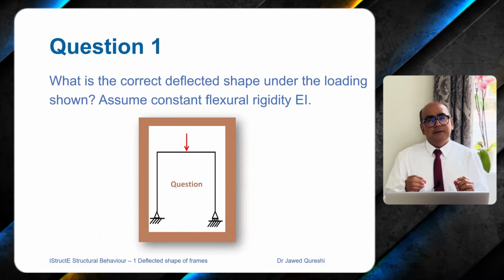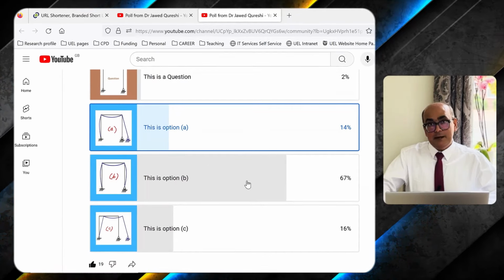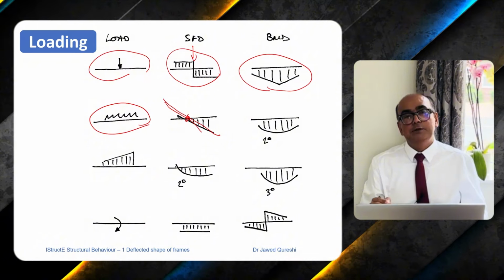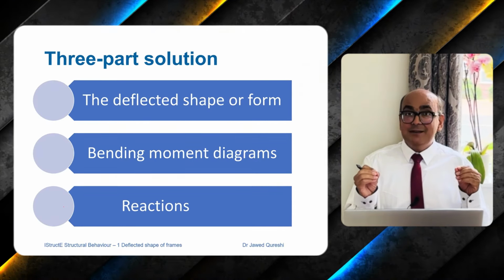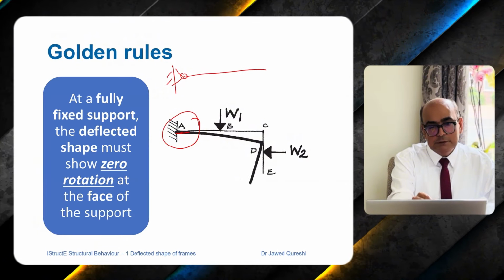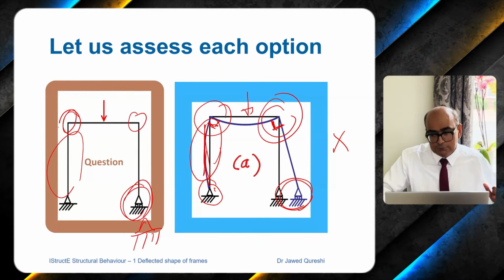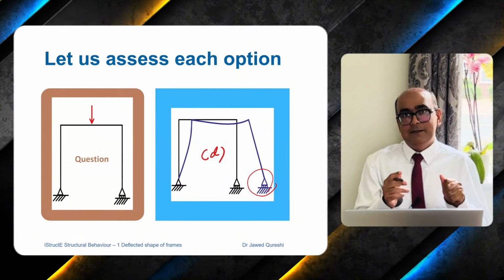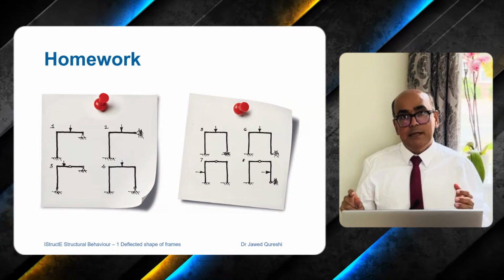Deflected shape of frames | Structural Behaviour Course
Dr Jawed Qureshi presents this IStructE structural behaviour course. First part is about deflection of frames using qualitative structural analysis.

🔗 Test Your Knowledge: Attempt the Structural Behaviour Quiz before watching the video.
to follow along with the lesson.

⏰ TIMECODES ⏰
00:00 – Introduction
00:43 – Problem
03:38 – Structural analysis basics
09:38 – Golden rules
12:37 – What is the correct answer?
20:04 – Homework

Deflected shape of frames
Deflected shapes
Deflected shape of beam
Sketching deflected shapes
Deflection of portal frames
Deflection of frames
Deflection of beams and frames
Elastic curve
Elastic curve diagram
Elastic curve diagram for frames
Structural behaviour course
Istructe structural behaviour course
Istructe certificate in structural behaviour